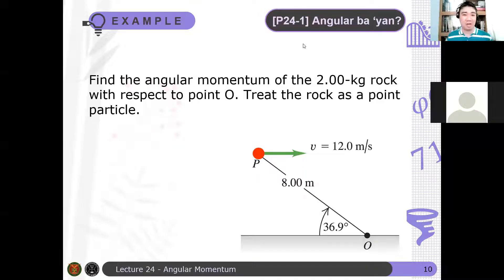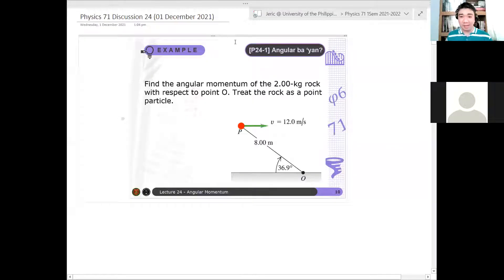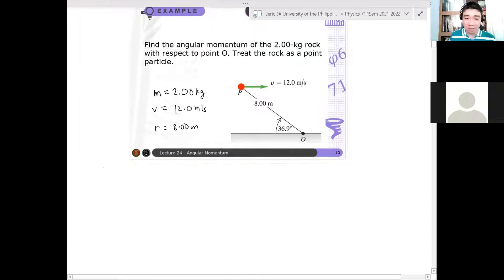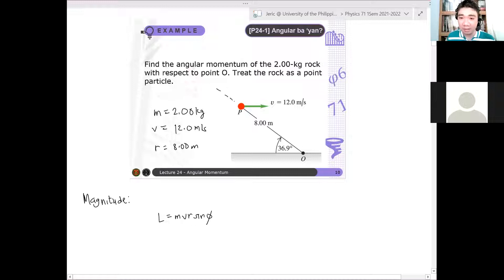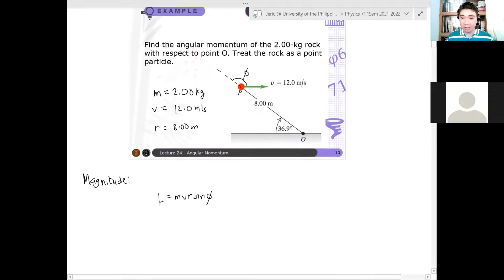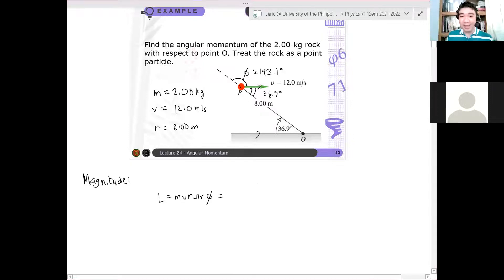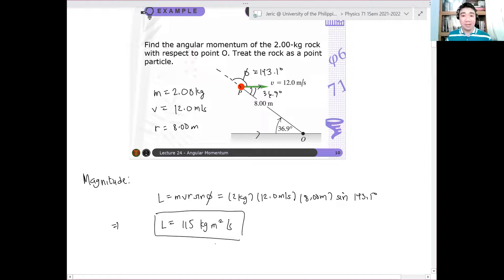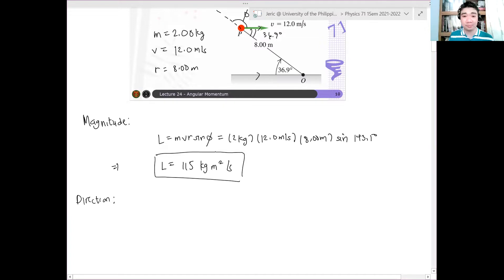Physics 71 Day 24 [Part 3/8] | Example: Angular ba 'yan?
In this video, we determine the angular momentum about a point of a particle that moves with some velocity.